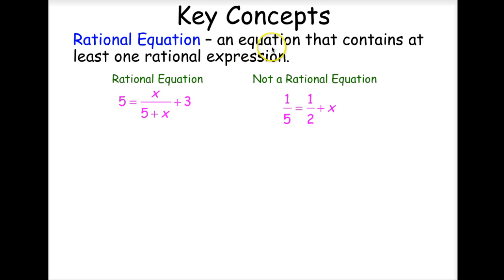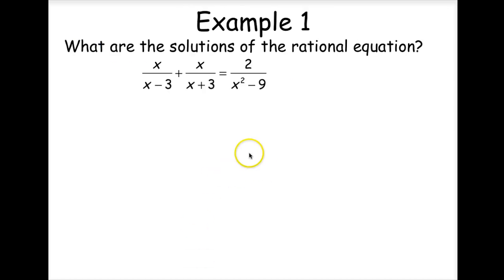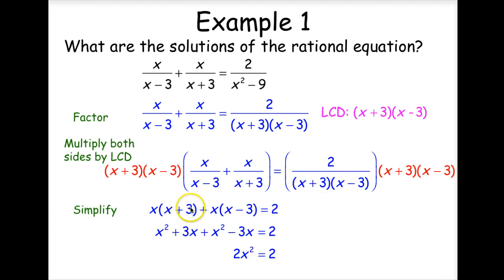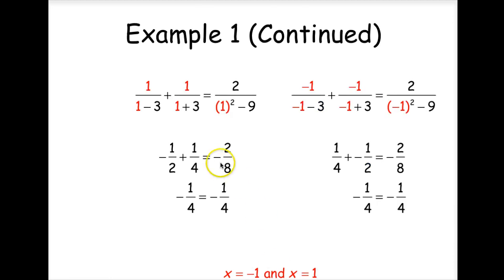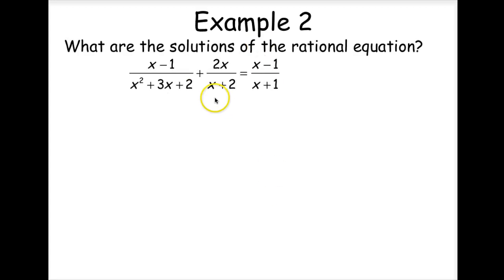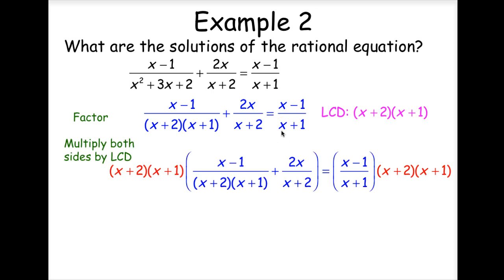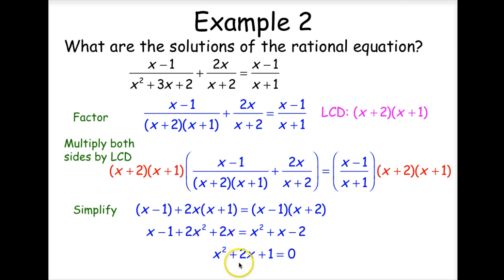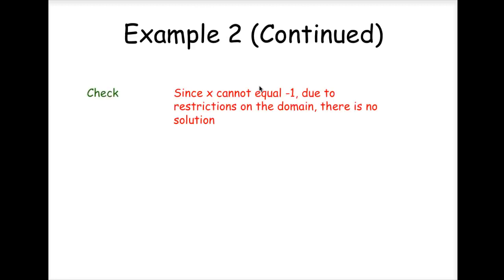Algebra 2 Solve Rational Equations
Algebra 2 Lesson 8.6 Solve Rational Equations